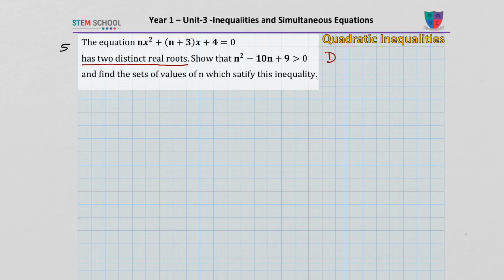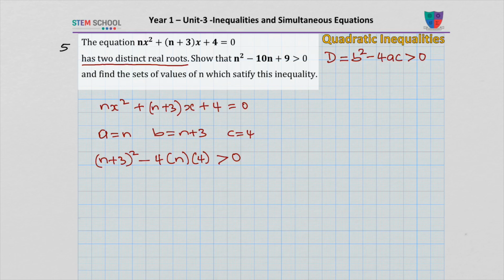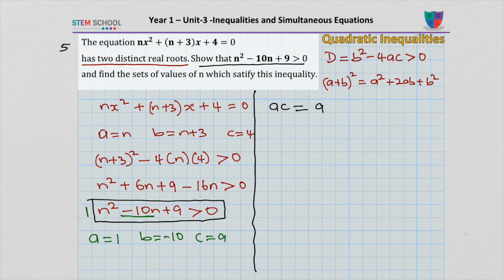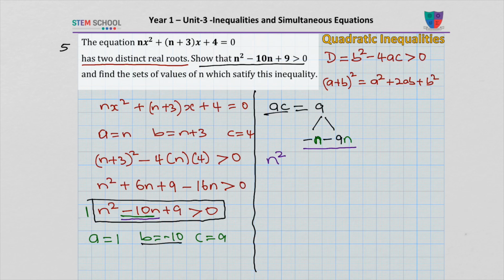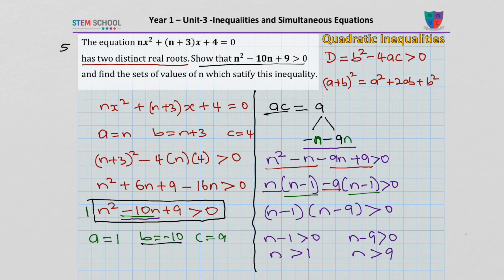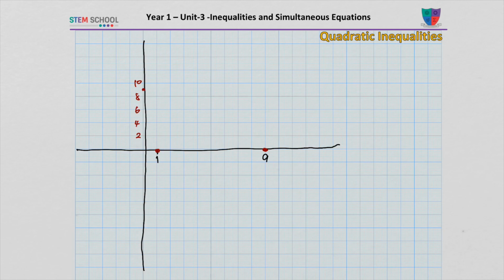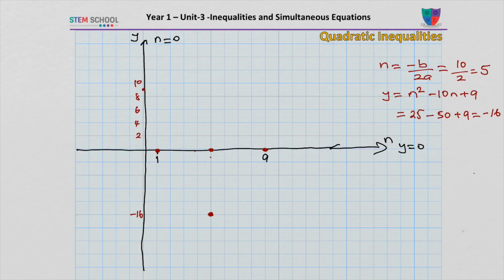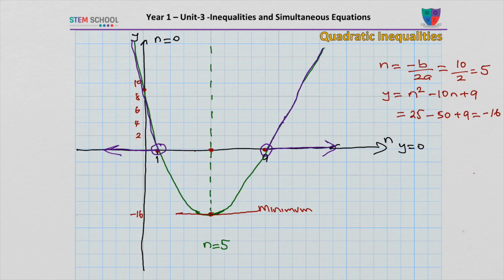Quadratic Inequalities Q5